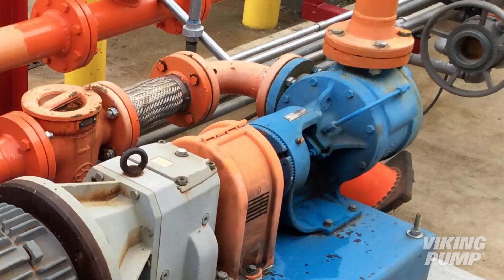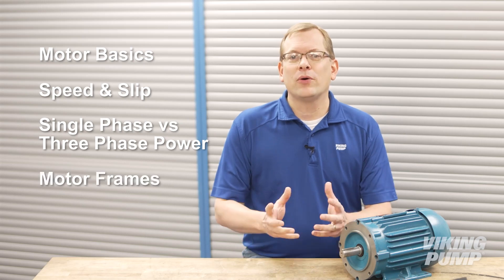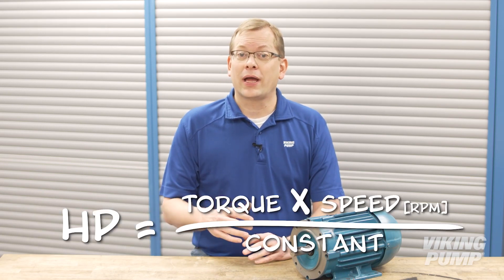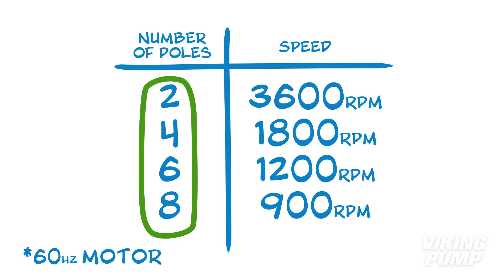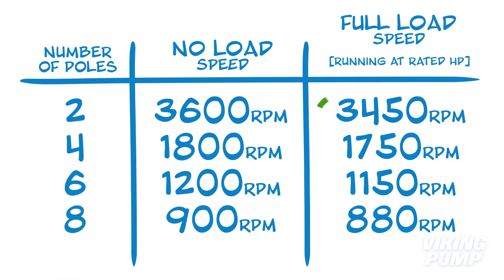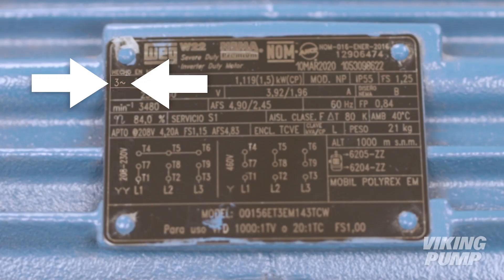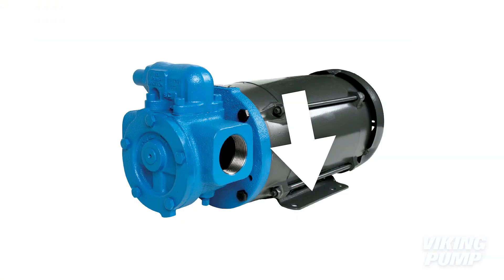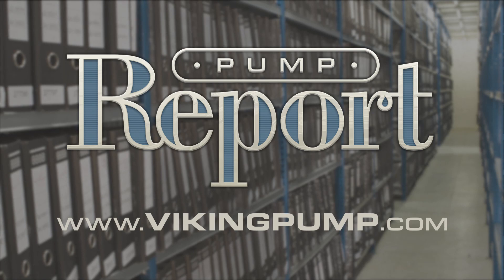Learn the Basics of Electric Motors and How They Apply to Pumps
In this Pump Report, Chad walks through the basics of electric motors and how the related to positive displacement pumps.

Rotary pumps require a rotating power source to drive them. This could be a gas engine, hydraulic motor, or even a hand crank, but the vast majority utilize motors…specifically AC induction motors.

Now to be clear, Viking Pump is NOT a motor manufacturer. So we'll only be covering basic motor concepts and how they relate to pump operation.

Horsepower is a measurement of the rate at which work gets done, or power.

The term “horsepower” is literally an approximation of the power of a draft horse.  This value was used to compare the delivered power of steam engines, and later, electric motors, to that of horses.  Scottish engineer James Watt determined that a draft horse could roughly lift a 1000 lb weight 33 feet in one minute.  The SI unit of power, the Watt, is named after him.

A common example of this concept is a wrench turning a bolt.  A force applied at the end of the wrench exerts a twisting force or torque on the bolt that is equivalent to the product of the force and the distance.  Common units of measure are pound feet or Newton meters.

Motor speed is the rotational speed of the motor shaft measured in revolutions per minute, or RPM.  Motor speed is determined by the number of poles and electrical frequency, concepts we’ll discuss shortly.  Speed, torque, and horsepower are related by this equation:

Viking pump maximum speed ratings are based on these common 60 Hertz motor speeds which is why many of our pump curves end at a maximum speed of 1800 or 1200 RPM.

Frequency is a measure of cycles of alternating electrical current, or AC power.  It’s measured in units of Hertz which is a measurement of cycles per second.

AC frequency varies from country to country.  North America, most of South America, and a handful of other countries use 60 Hertz AC power. The remainder of countries use 50 Hertz AC power.  Since this frequency is 17% lower, motors will run 17% slower than their counterparts in 60 Hertz regions.

Another key factor in determining motor speed is the number of magnetic poles utilized in the design of the motor.  These poles must come pairs so the number of poles will only be an even number - such as 2, 4, 6, 8, and so on.

Two-pole motors run the fastest.  Doubling that to a 4-pole motor cuts that speed in half.  An 8-pole motor would run half the speed of a 4-pole motor, and so on.  Adding poles decreases the speed, increases the torque rating, and improves the starting characteristics.  The downside?  Motors with more poles are physically larger and typically more expensive.  For Viking Pump units, 4-pole and 6-pole motors tend to be most common.

Here we see the difference between these two systems.  With single phase, a single current source provides all of the available power.  In a 3-phase system, 3 current sources supply power 120 degrees out of phase with each other.  AC motors are designed and nameplated to be used with only one of these systems so it’s important to specify and select the correct motor based on the power supplied.

Single phase motors tend to be small motors and are common for applications of 3 horsepower and below.  Due to the location it may be the only power source available.
Three phase motors are not limited and can be small or hundreds of horsepower.  They draw less current and are more efficient than their single-phase counterparts.  For these reasons, 3 phase motors are more commonly supplied with Viking pumps.

NEMA is the most common standard in North America.  Common NEMA motor frame sizes for Viking Pump are shown here.  They are available with or without a “C” face mount. “C” face frames allow for the mounting of equipment directly to the motor.  This could be a c-face mounted gear reducer or pump.  To designate a c-face, the letter “c” is added to the end of the frame number.  These frames come standard with a foot for mounting the motor to the baseplate.

First the junction box is located on top of the motor as standard instead of the NEMA side mount.  Second, the frame number is only part of the designation.  A motor mounting code is also needed to specify whether the motor has a foot and the type of mounting face.  Lastly, there are 2 different standards for flanged faces, a larger B5 or a smaller B14.  This is also important to check to make sure that motor mounted equipment like reducers and pumps will fit it.